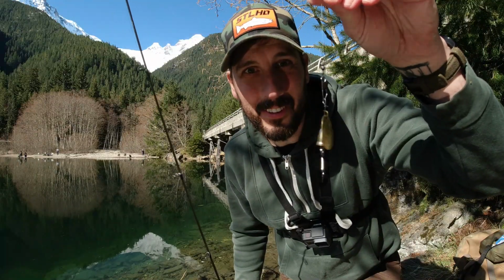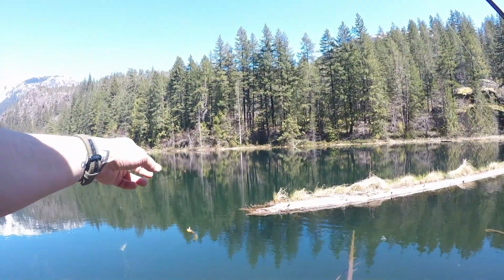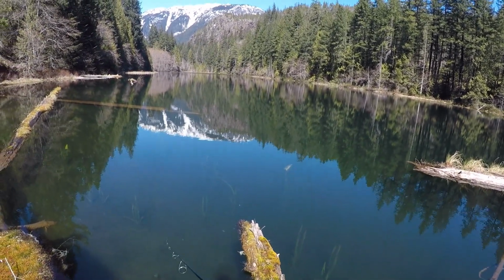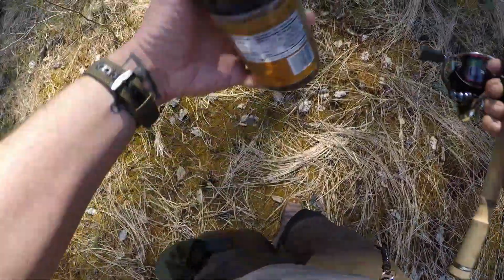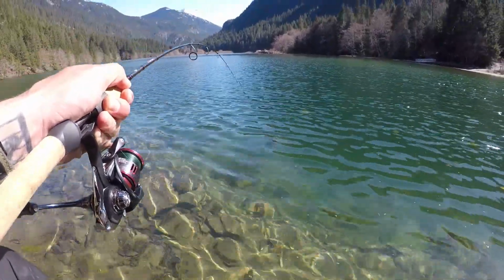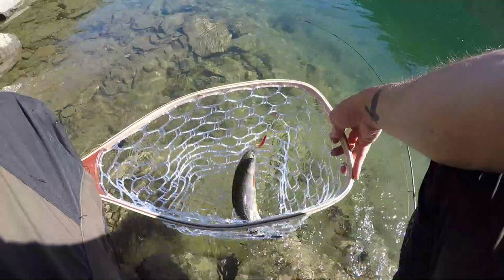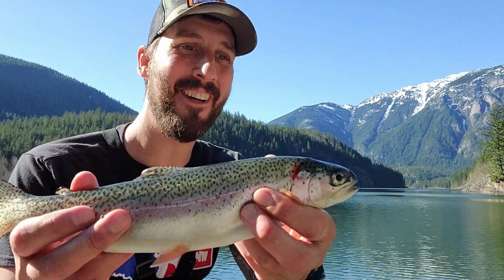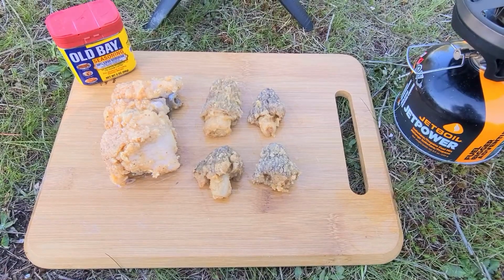DEEP FRIED rainbow TROUT and MORELS using JETBOIL (catch and cook) - A trout fishing adventure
Deep fried rainbow trout and morels using only a Jetboil! A catch and cook trout fishing adventure.

I headed into the forest early in the morning in search of morel mushrooms.. and I found some. After picking a few morels to deep fry in my Jetboil, I headed up the highway to do some mountain lake trout fishing for a trout and morel catch and cook. I had to move fishing spots to another mountain lake due to some unforeseen circumstances but that mountain lake (that I'd never fished) turned out to be load with rainbow trout. Alas, I couldn't catch (and cook) one there so I headed back to the first mountain lake trout fishing spot and immediately started catching fish. Ended up being and awesome day picking morel mushroom and catching rainbow trout. I deep fried the morels and trout at an overlook over the lake with amazing views. Can't wait to do it again!